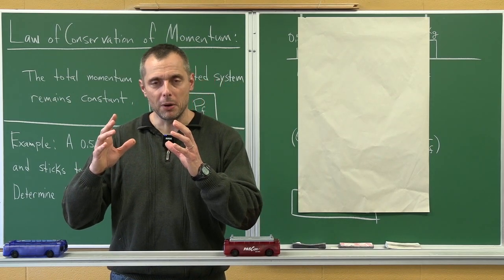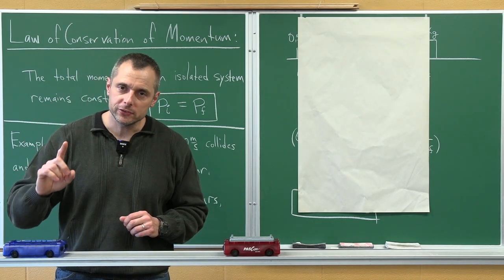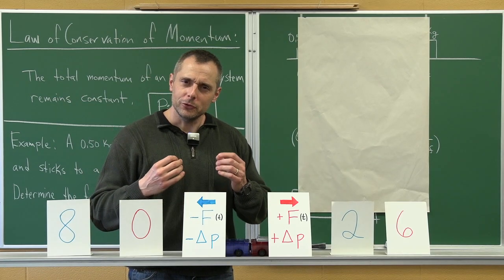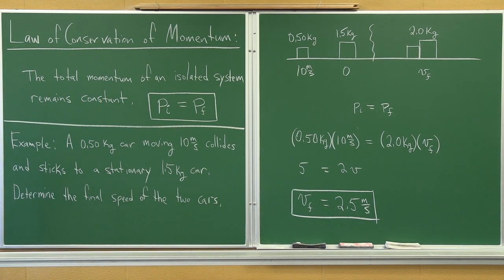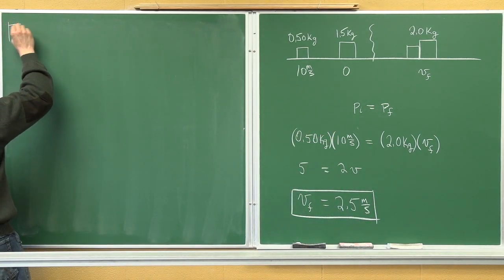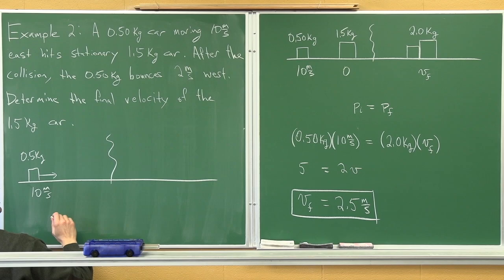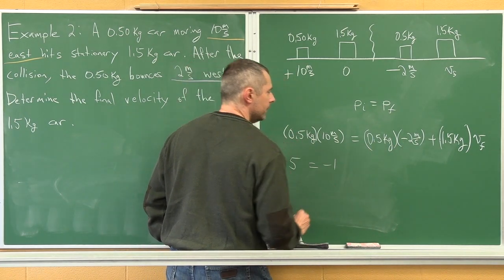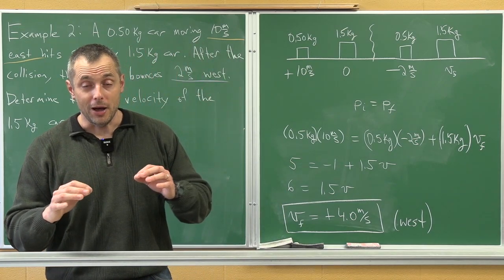Tupaj: Regents Momentum Video 3, Law of Conservation of Momentum 1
In this video, you will learn the law of conservation of momentum as well as how to apply it to two kinds of collisions.